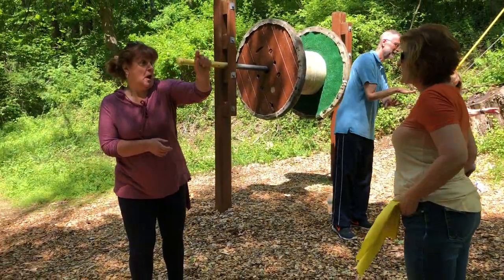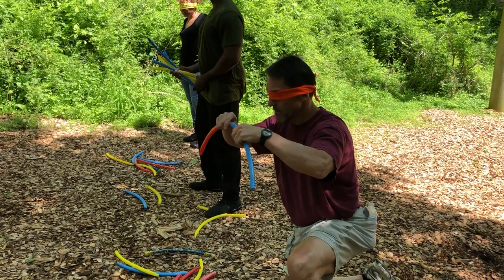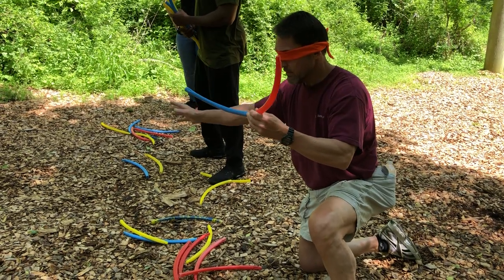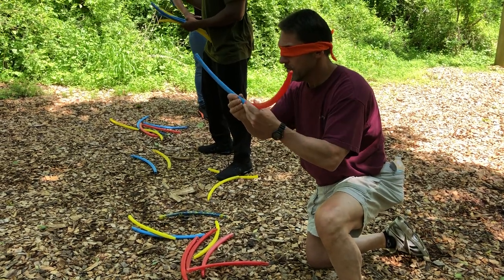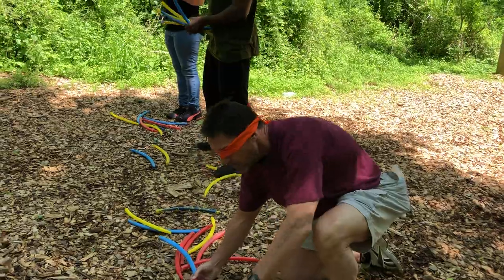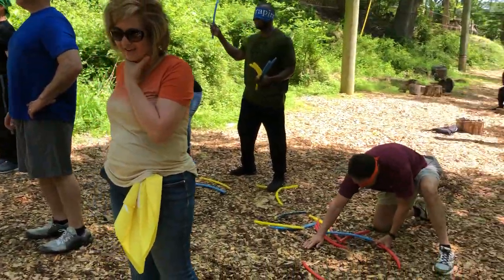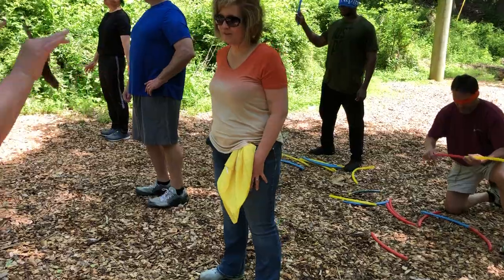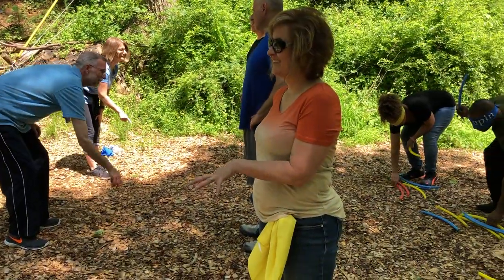Rear View Mirror - Team Building Exercise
Rear View Mirror | Involves three different participants:
Seeker (Staff Member) – A person that cannot see, but is tasked with searching for an object to build something with.
Talker (Middle Manager)- Has back to seeker but is taking information from the Director, while relaying that information to the Seeker.
Directors (Sr. Executives) – Cannot talk, but can see the Seeker and must formulate and convey their plan to the Talker.
The Directors communicate to the Talkers, utilizing non-verbal communication. The Talker is taking that information and telling the Seeker where to go & what to do.  The Seeker is listening to the Talker and trying execute the instructions. The goal is to clearly communicate the goals and objectives.

This game demonstrates the importance of clear communication up and down the chain of command. This exercise also emphasizes how important clear communication is and how the workers are dependent on each other to execute an order, to produce quality output.
Terrapin Adventures is here for all of your Team Building needs! Take your team to new heights via our engaging and informative team building program. Improve communication, build trust, and enhance your organization's leadership skills!